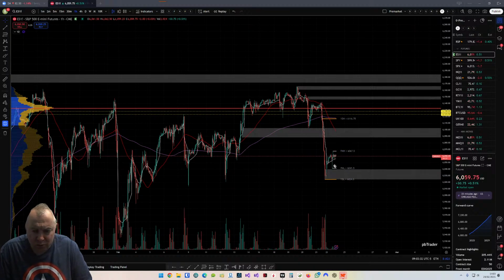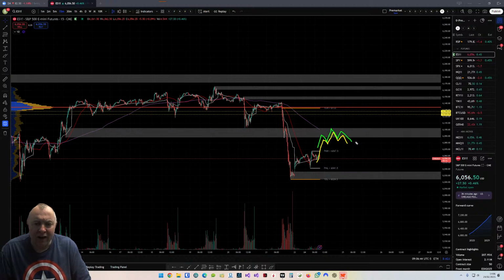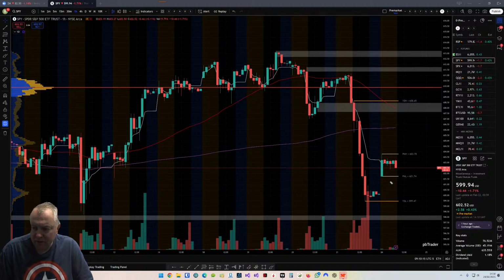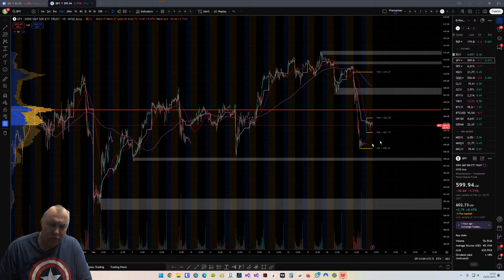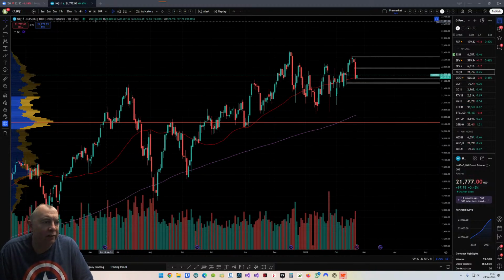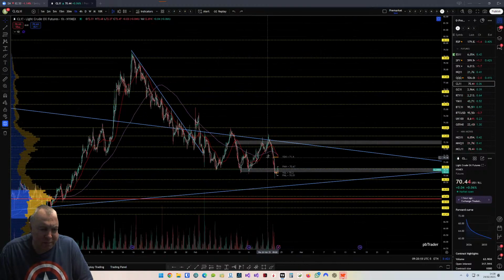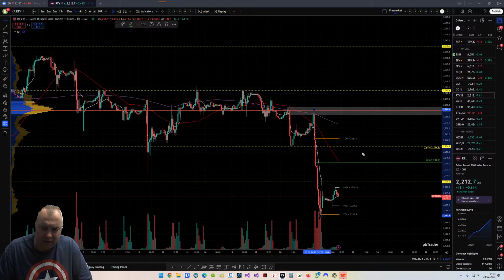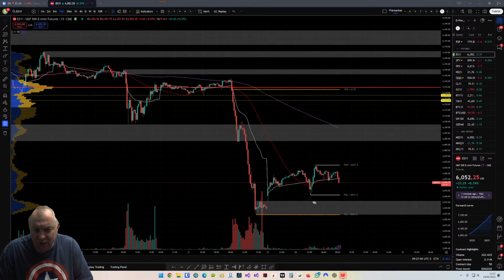PREMARKET LIVE - TODAYS LEVELS TO WATCH - $ES $SPY $NQ $QQQ $CL $GC $RTY $YM $BTC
In today's live stream, I discuss the top levels to watch for $ES $SPY $NQ $QQQ $CL $GC $RTY $YM and Bitcoin.

I go LIVE every morning at 9am EST  (2pm UK) to look at the potential setups and levels for the day and discuss my trading plan and strategy.  I also review the current premarket order flow to see if there are any potential divergences and clues as to which way the market will open!

NINJATRADER INDICATORS AND TRADINGVIEW INDICATORS

Use Code: FQGBUHXQ

Trade Crypto with your spare change using Revolut.